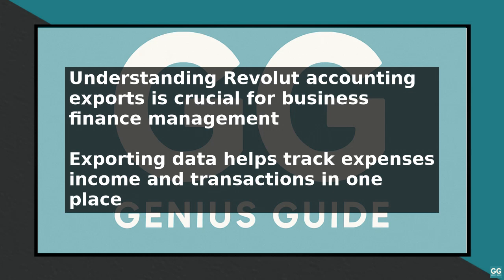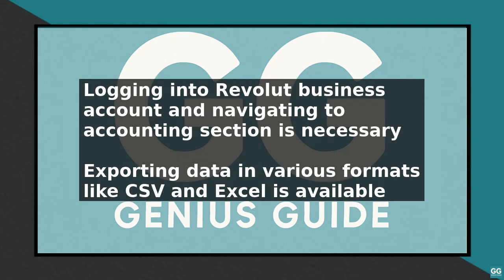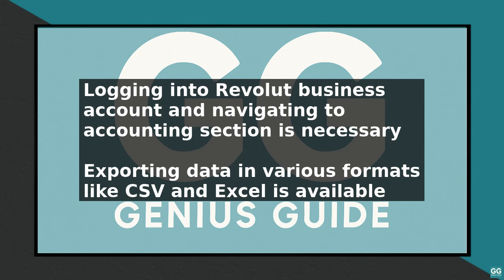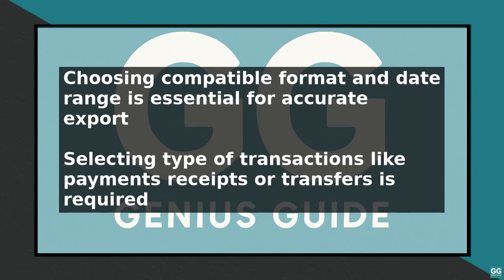Beginners Guide To Revolut Accounting Exports (2025)